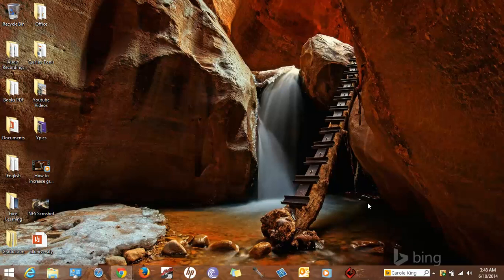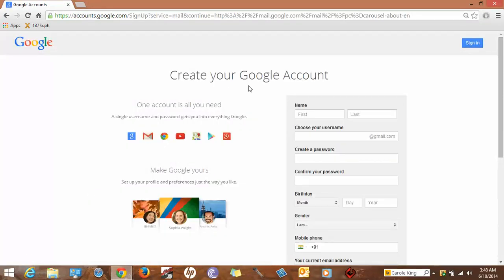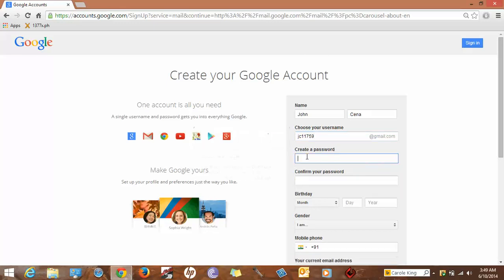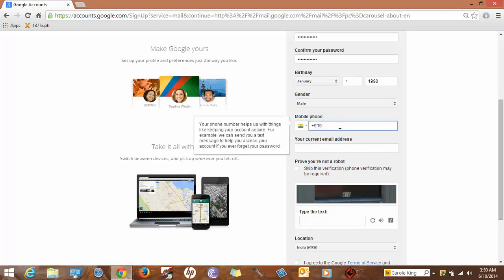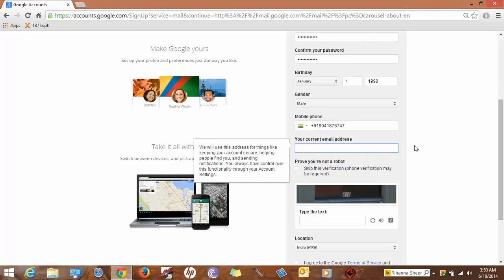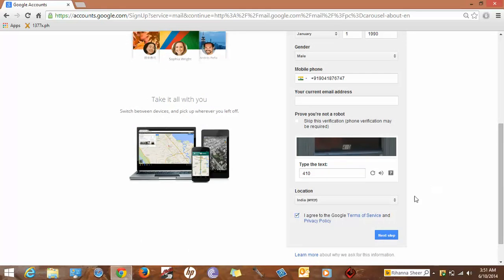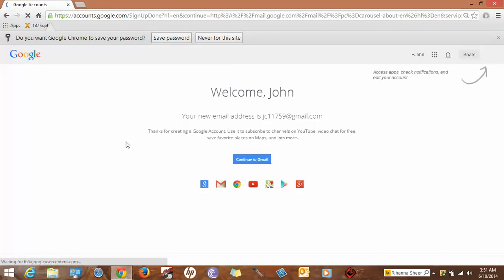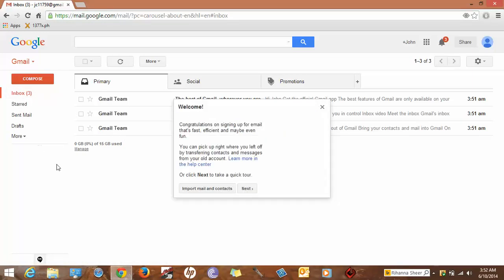How to create Gmail 2014 ! Gmail Login !Gmail registration 2014 !Gmail sign up 2014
Step by step easy guide to create updated Gmail account.

hotmail
gmail
mail
sign in
gmail login
hotmail sign in
msn hotmail
webmail
gmail sign in
google mail
ymail
gmai
googlemail
gmail sign up
hotmail login
g mail
hot mail
gamil
gmail email
google account
gmail account
create gmail account
gmail new account
gmail account login
gmail login password
hotmail sign up
free mail
gmil
gmial
gmal
email hotmail
google gmail
gmailcom
google email
gtalk
sign in gmail
gmail log in
gmail mail
hotmail email
gamail
login gmail
gmsil
email gmail
gmaill
gmaik
gmail inbox
email login
google mail sign in
web mail
gmail login page
google accounts
gmail accounts
new gmail account
gnail
gemail
gimail
create a gmail account
gmail create account
wwwgmail
emails
sign up
msn email
gmail drive
sign up gmail
create new gmail account
create google account
gmail help
gmailo
gmaillogin
my mail
gmail account sign up
sign up for gmail
mail gmail
email accounts
google mail login
g ail
gmail account sign in
gmail create new account
gmail registration
google account sign in
email sign up
gmali
sign in to gmail
my gmail
hotmail account
create email account
free email accounts
gmail gmail
gmails
gmeil
gmail chat
create hotmail account
google account sign up
create gmail
gmail settings
create a google account
my google account
google mail sign up
gmail account create
gmail account aanmaken
new account
googlegmail
gmail mobile
create a new gmail account
set up gmail account
hotmail new account
new email account
new google account
check email
gtmail
gmail download
hotmail create account
create email
gmail create an account
new gmail
gmailmail
gmail english
email search
mailgoogle
open gmail account
make a gmail account
gmail sign in account
gmail login account
gmail account login page
gmail new account create
www gmail com create new account
gmail account settings
my gmail account
new hotmail account
create a hotmail account
create an email account
new email
free email account
google mail account
gmail account recovery
create account
gmail sign up new account
login gmail account
google gmail login
create new account
gmail account new